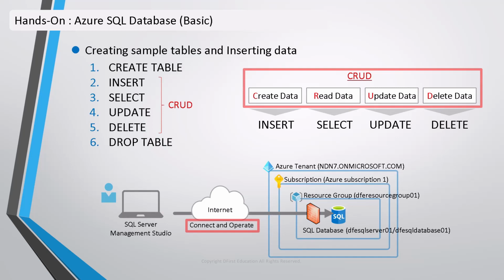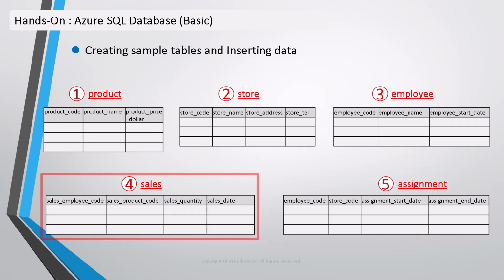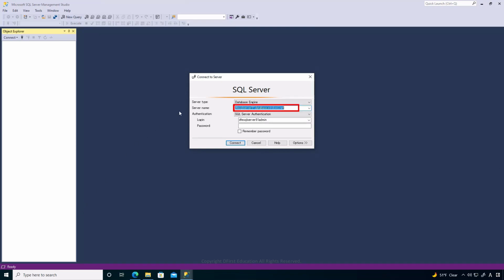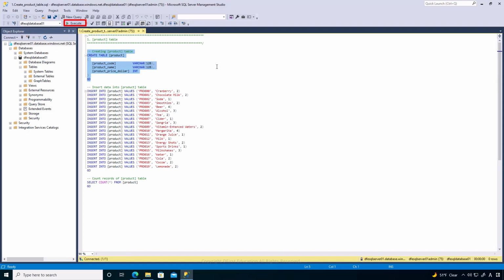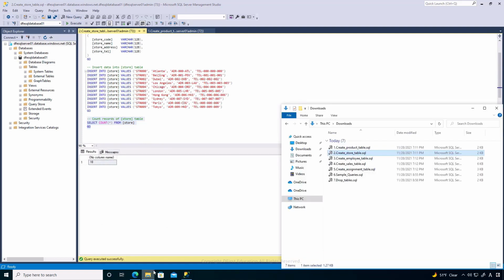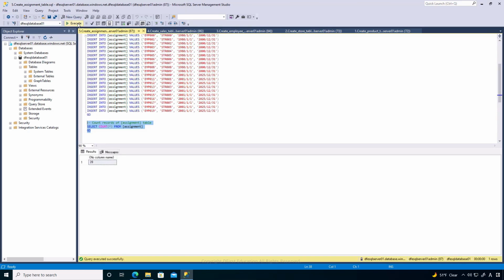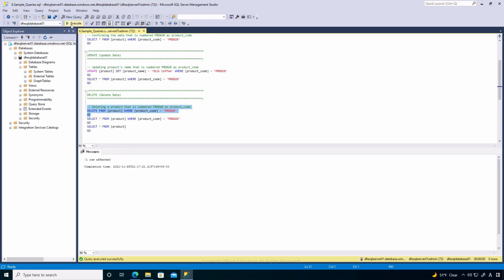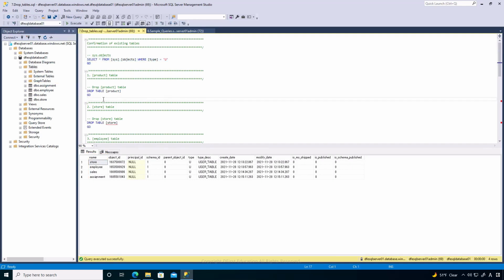Azure Tenant and SQL Database deployment - 6.Creating sample tables and Inserting data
"Hands-On Azure Tenant and SQL Database deployment" has been released. Scripts and codes can be downloaded in the Udemy course.

Table of contents:
1.What is Azure SQL Database?
2.Preparation for using Microsoft Azure
3.Deployment of Azure SQL Database
4.Preparation of Database Client, Management Studio
5.Connecting to Azure SQL Database by using Management Studio
6.Creating sample tables and Inserting data

Learning items:
- Creating Azure Tenant and Subscription
- Creating Azure SQL Server and SQL Database
- Installation of SQL Server Management Studio
- Setting firewall of Azure SQL Server to connect to Azure SQL Database
- Connecting to Azure SQL Database by using Management Studio
- Executing sample queries based on CRUD